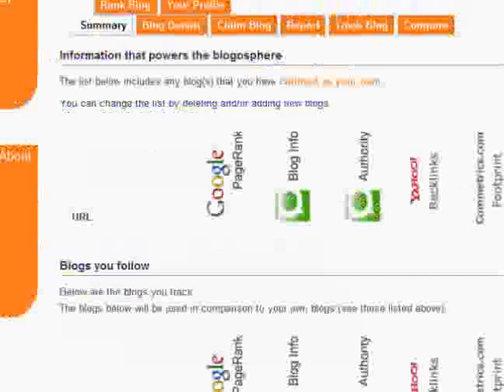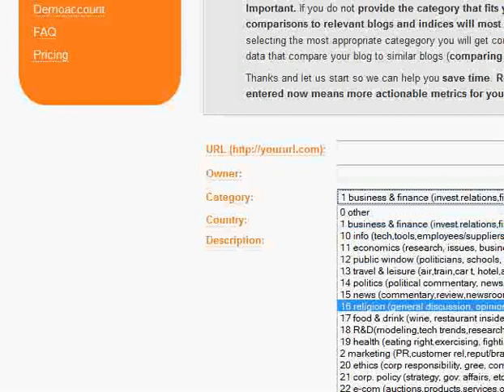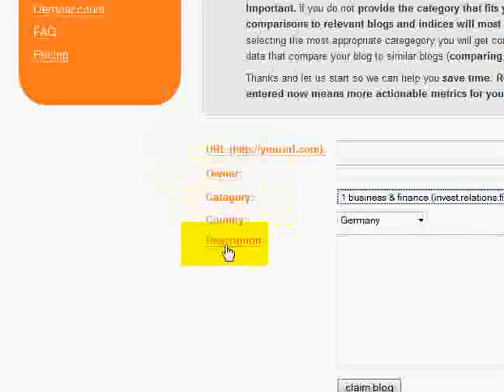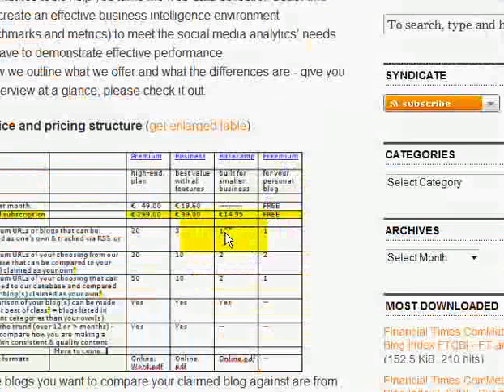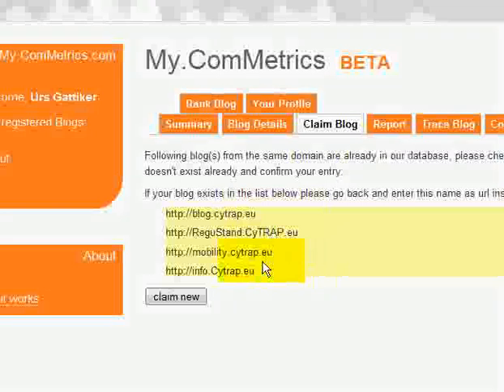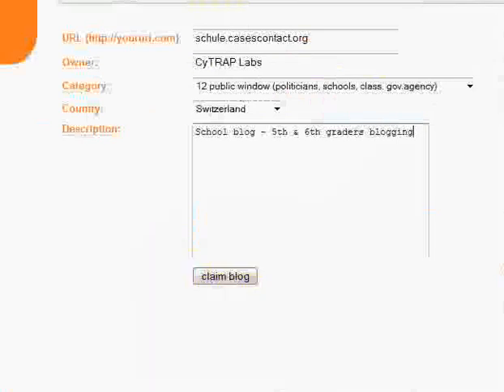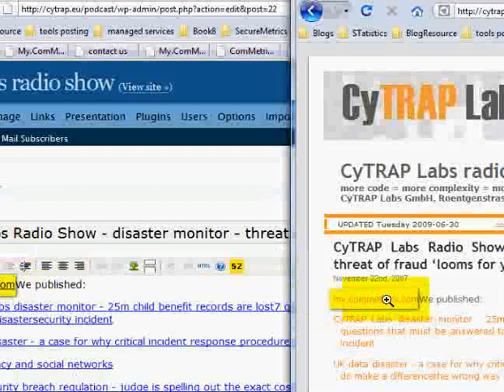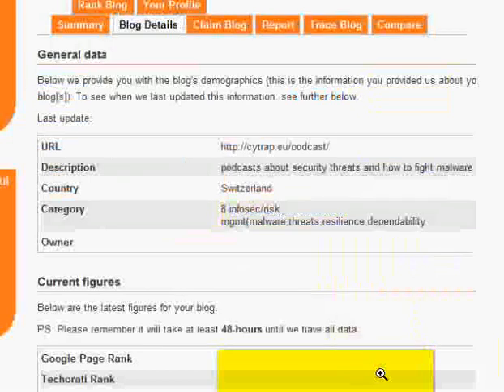2009 07 01 Claim Your Blog with ComMetrics V1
Explains how to claim one's blog on My.ComMetrics.com in order to start benchmarking blogging effectiveness.